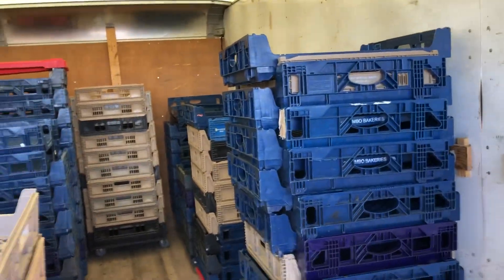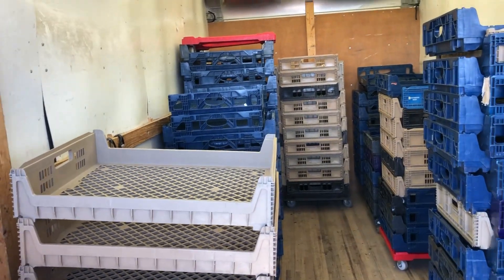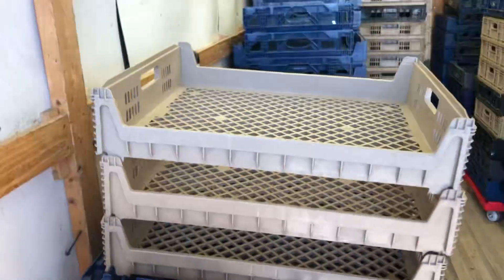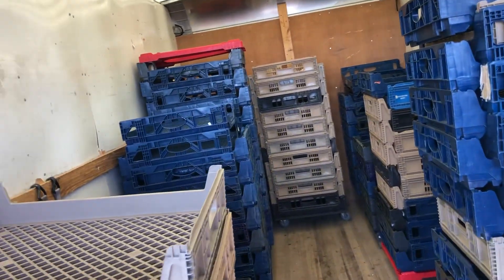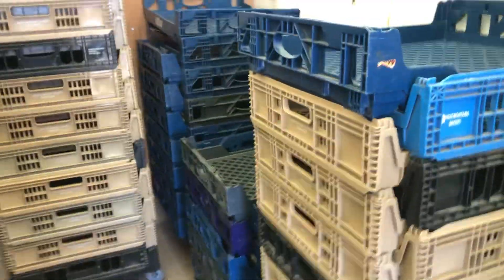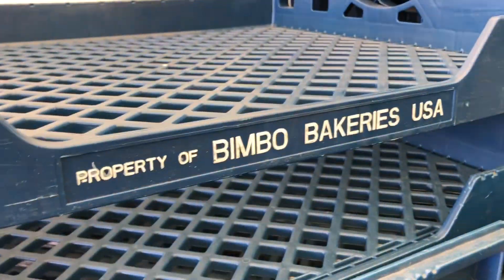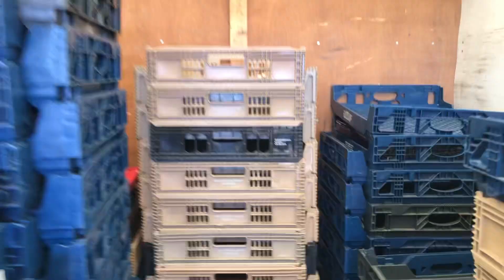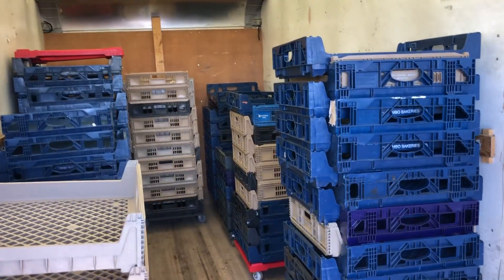Bread Racks selling in Montana